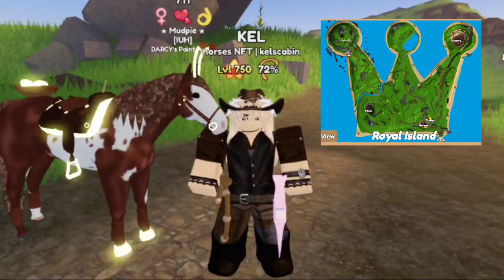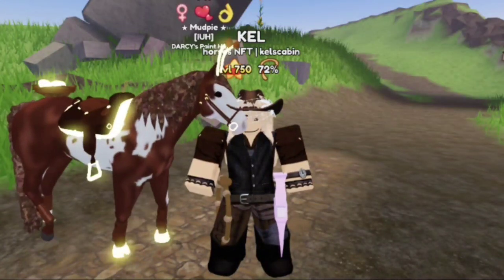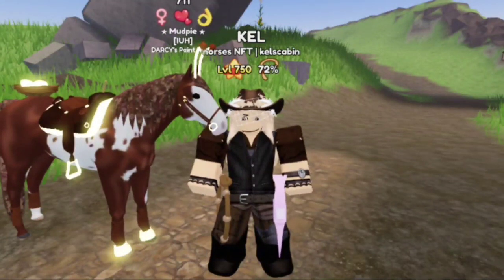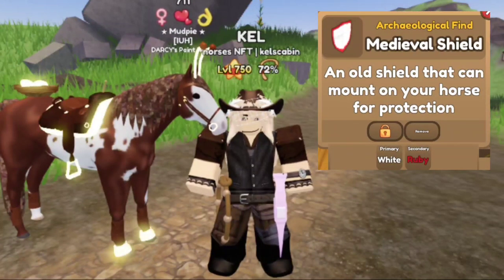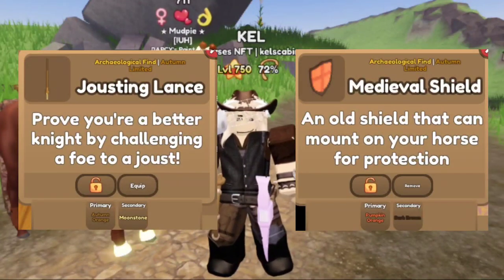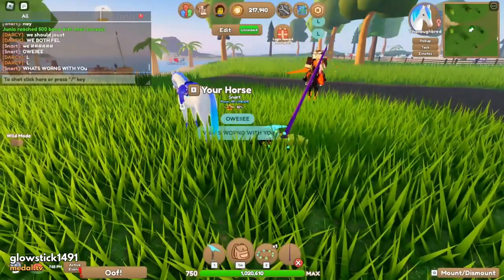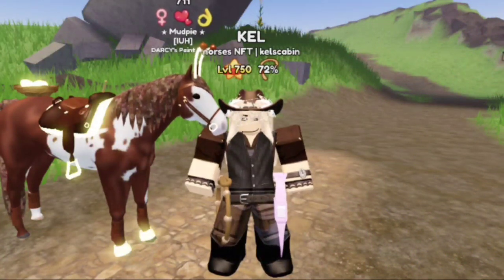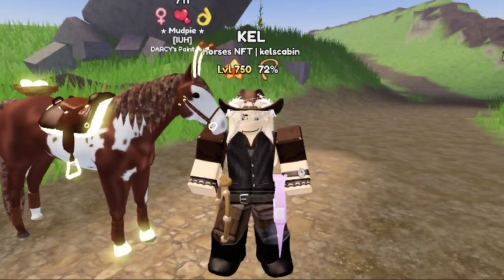Unidentified Relics | How to Identify & What They Can Give [WHI / WILD HORSE ISLANDS]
Hello everyone! Today I talk about how to find archaelogical deposits, what unidentified relics can give you, and how to identify them! I hope this is helpful, I really enjoyed making this video since relics are one of my favorite things in game.